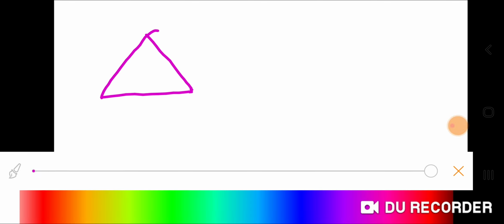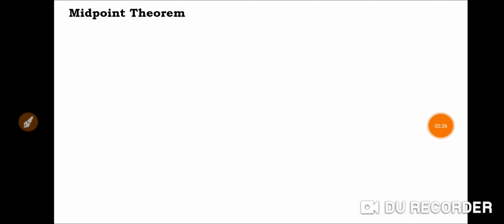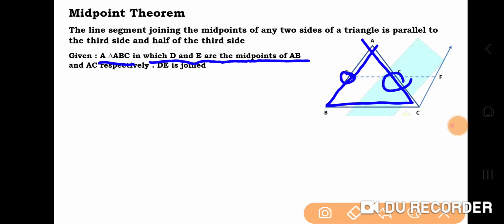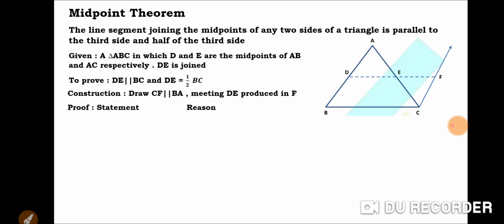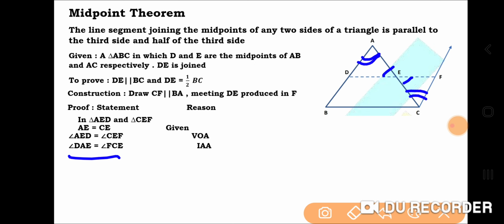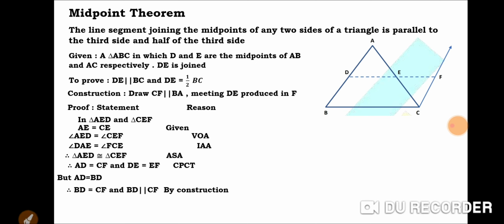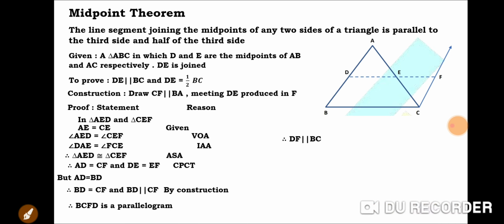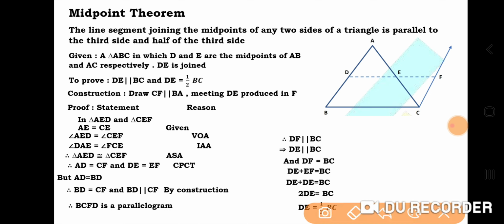MID POINT THEOREM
CBSE CLASS 9 TH